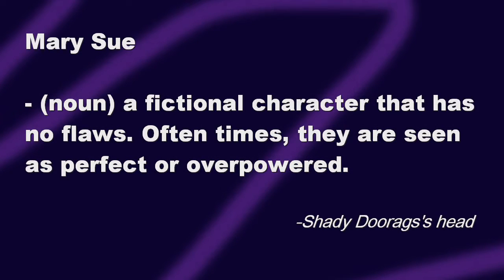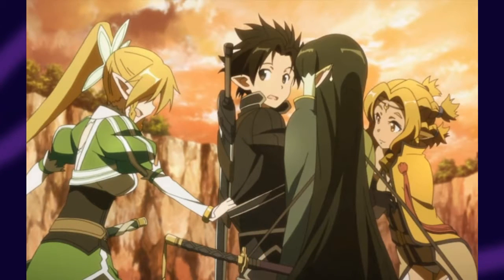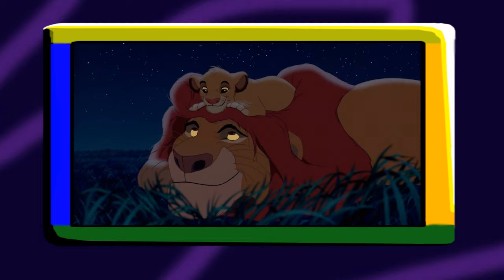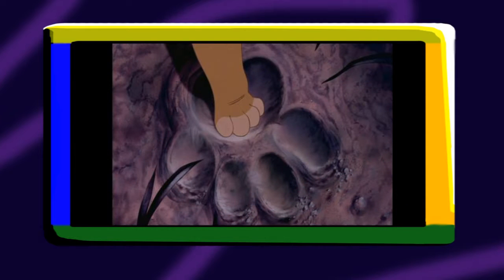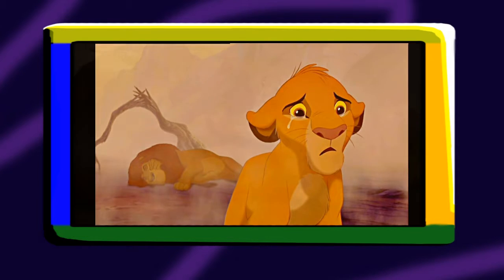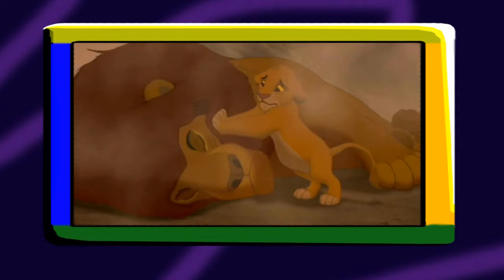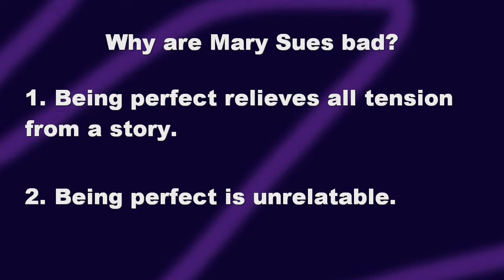When Are Mary Sues A Good Thing?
I love Mary Sues. As a writer, I shouldn't, but I do! Thus, here's a video demonstrating how to add a Mary Sue to your story without destroying it.